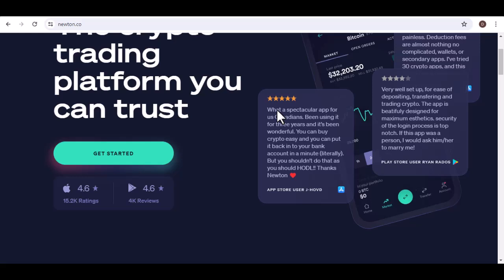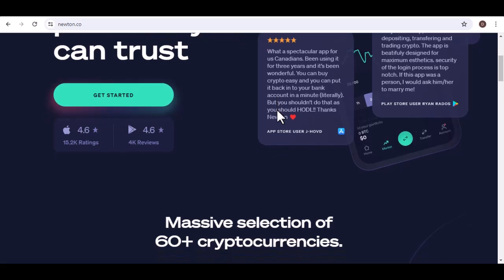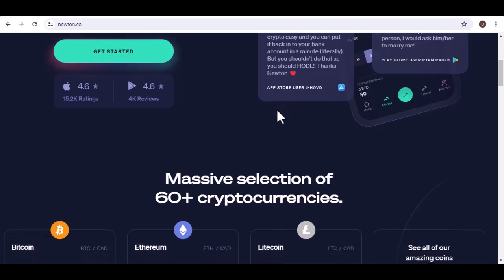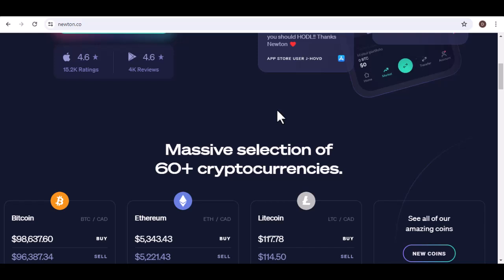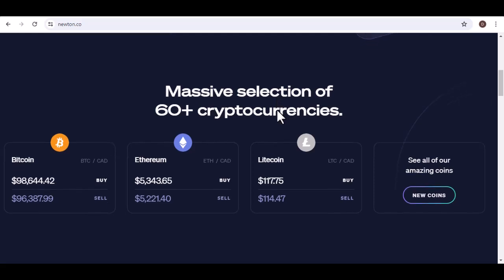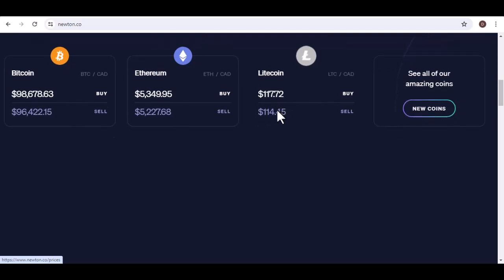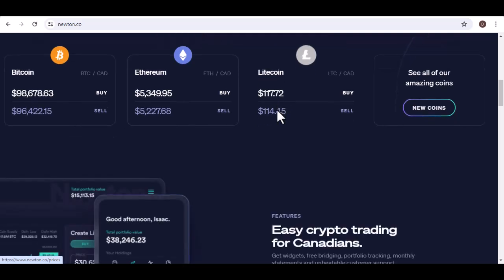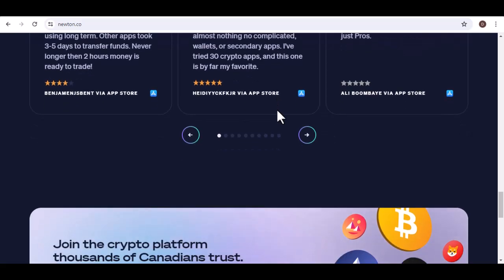What is the withdrawal fee for Newton crypto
In this video we talk about What is the withdrawal fee for Newton crypto